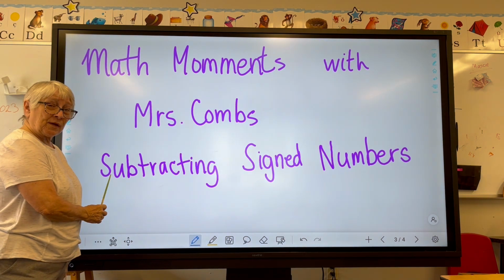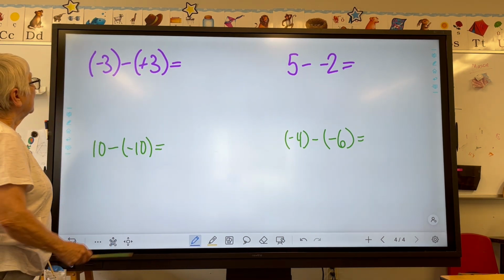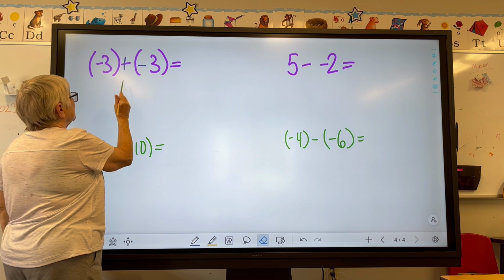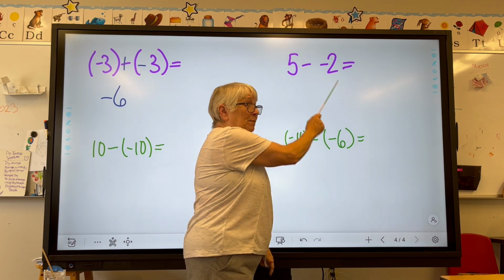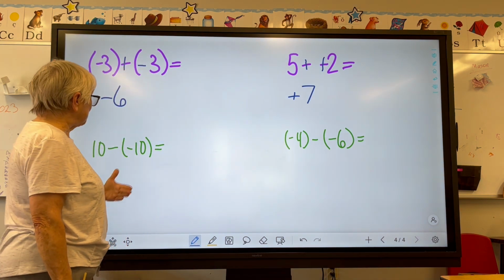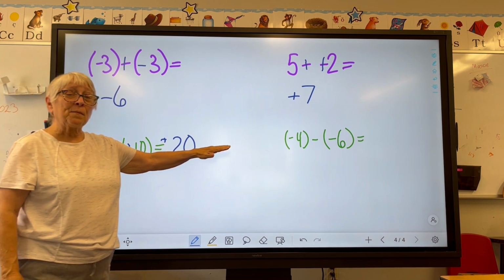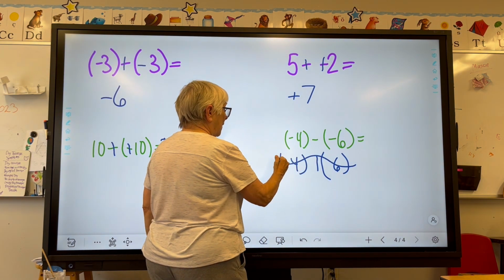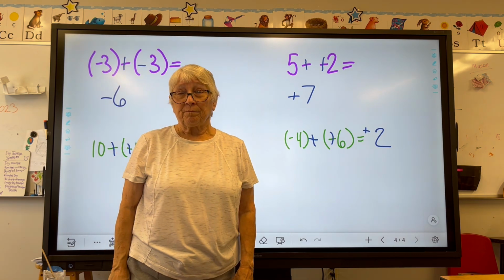SUBTRACTING SIGNED NUMBERS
This video explores the converting of subtraction to addition of signed numbers.